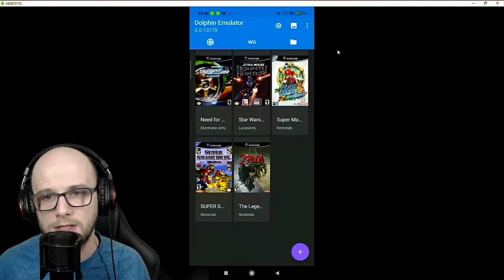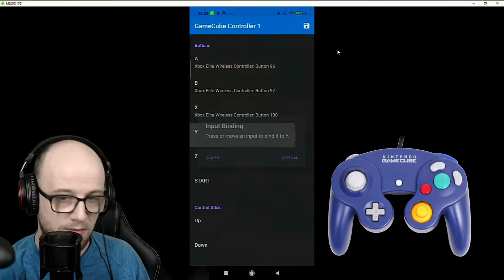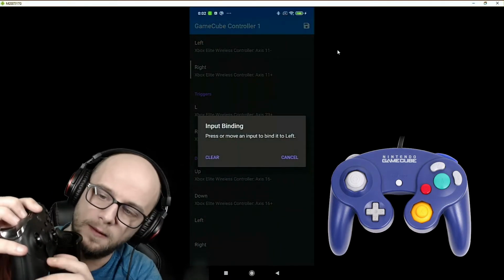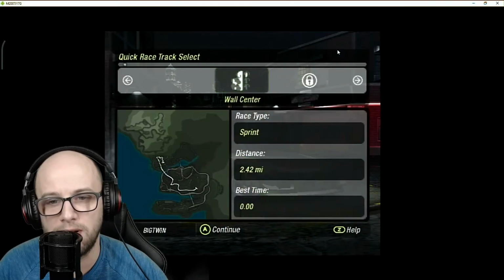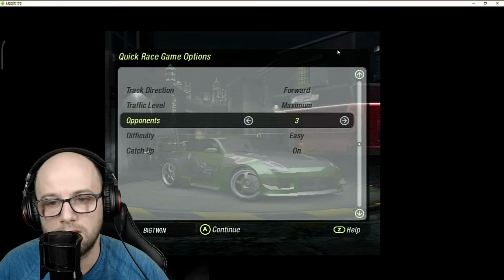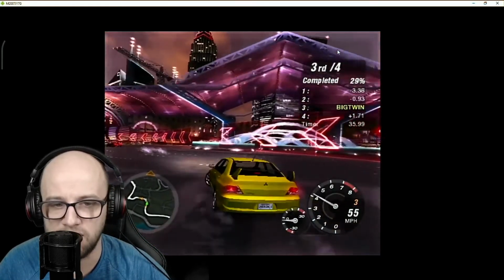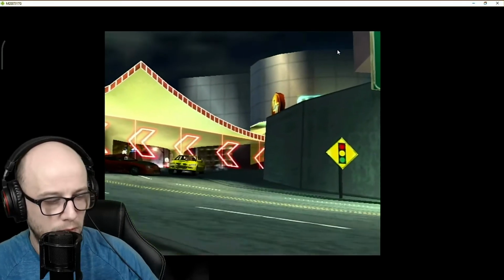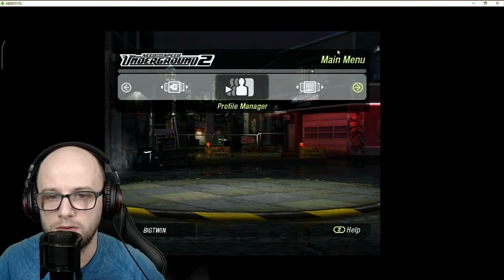How to use an Xbox Controller with Dolphin Android to play GameCube Games